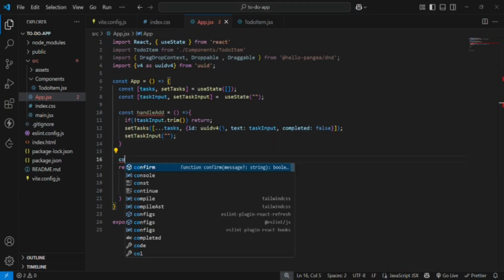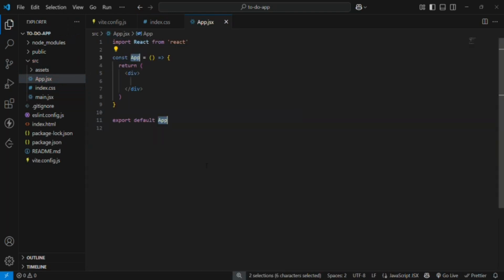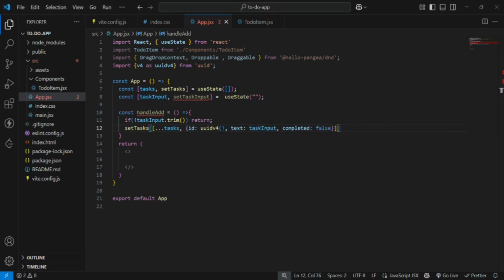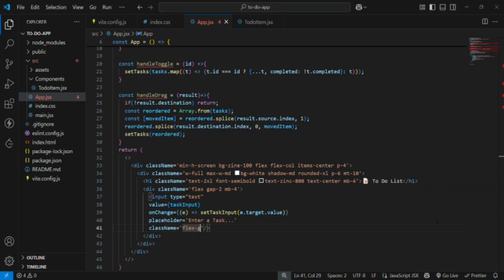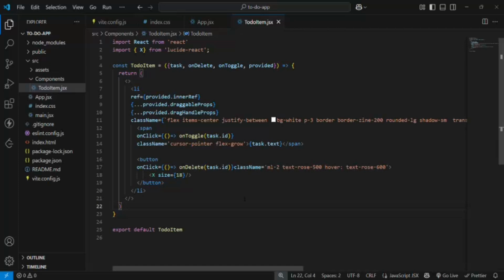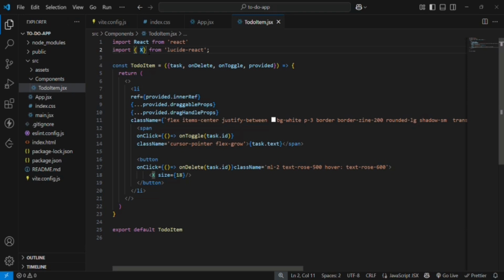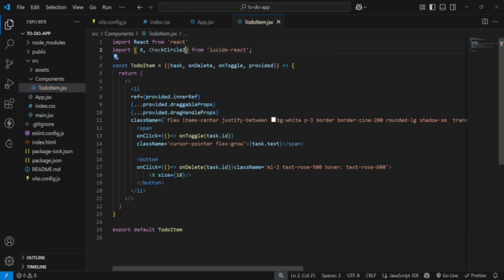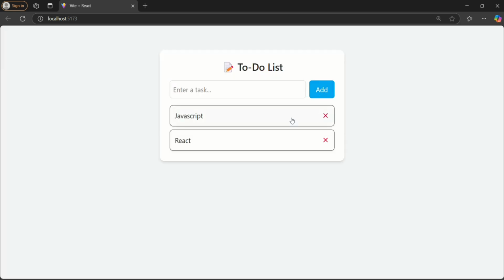✨Create a Stunning To-Do List App | 🧩 Drag & Drop Features | ⚛️ React & Tailwind CSS 🎨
Build a sleek and interactive To-Do List App using React, Tailwind CSS, and @hello-pangea/dnd with smooth transitions, vibrant UI, and full drag-and-drop support!

In this project, you'll learn:

How to manage tasks with useState

Add, delete, and toggle task completion

Use @hello-pangea/dnd for drag-and-drop functionality

Add beautiful hover effects and animations using Tailwind

Improve UI with icons and colorful transitions

Perfect for beginners & frontend devs looking to improve UI/UX skills!

Technologies Used: React, Tailwind CSS, @hello-pangea/dnd, lucide-react, uuid

0:32 - Project Setup
1:55 - Building the Task Input
3:38 - Displaying Tasks with Drag & Drop
6:52 - Adding Completion Toggle
7:17 - Final Touches & Demo